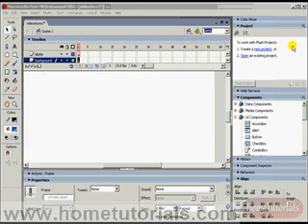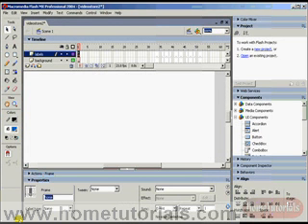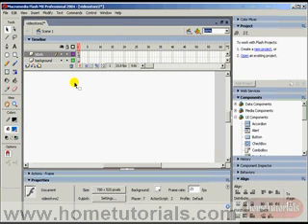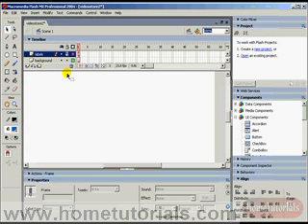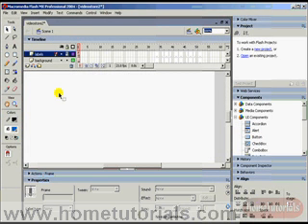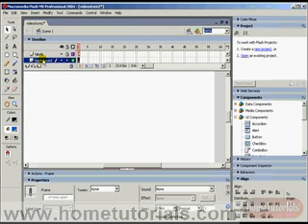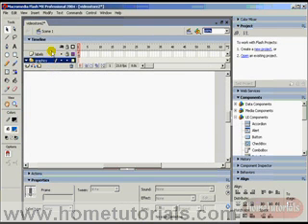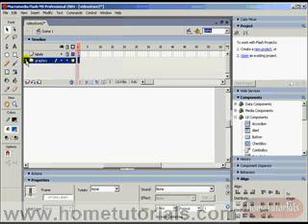11 Frame labels, hiding layers, creating folders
11 Frame labels, hiding layers, creating folders